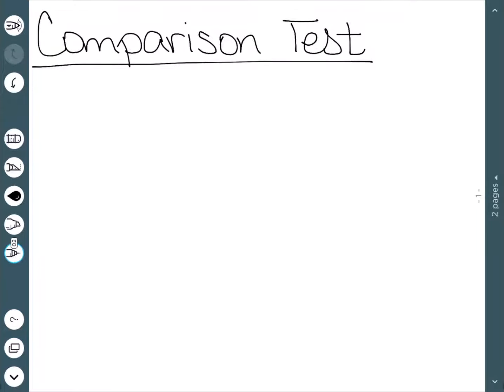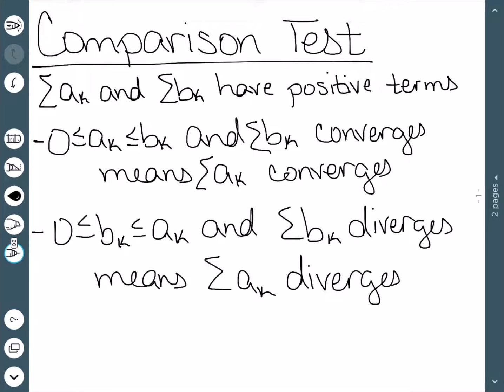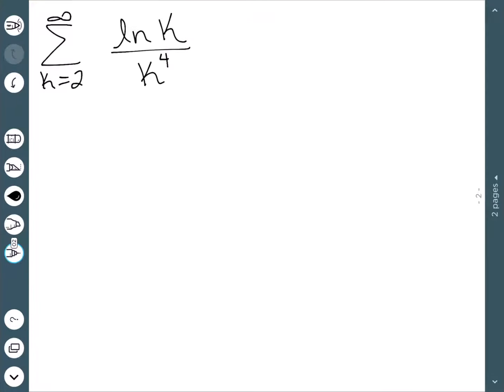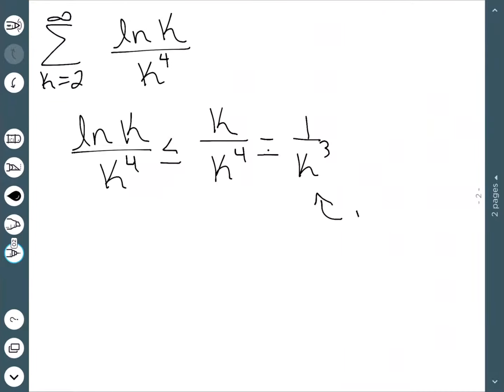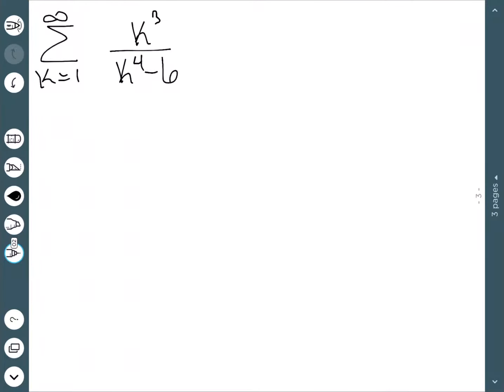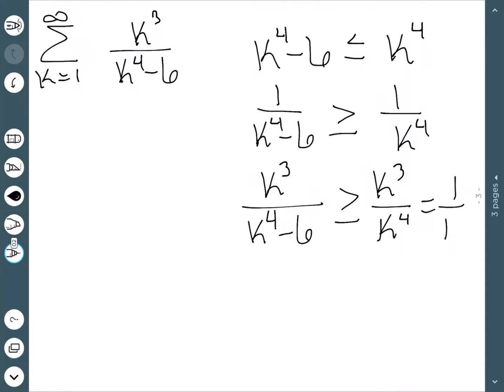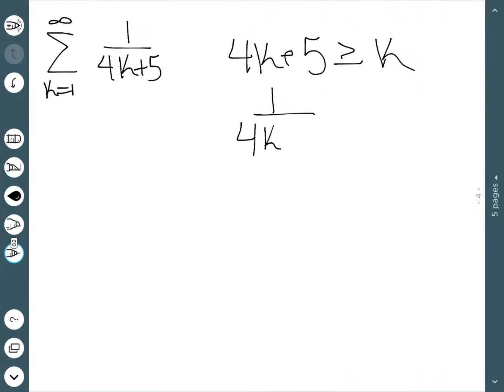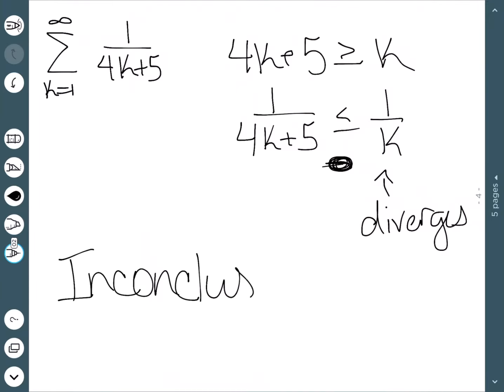The Comparison Test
We define the comparison test for series convergence and show how this is used.